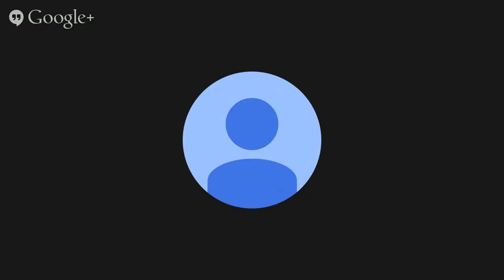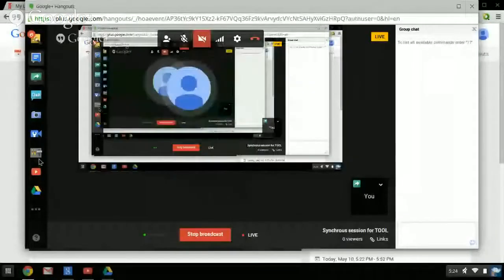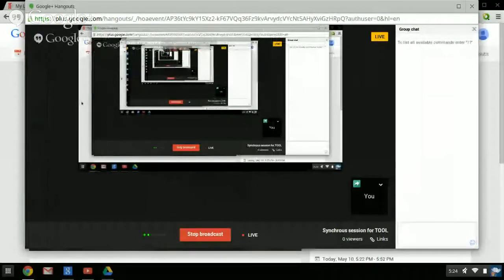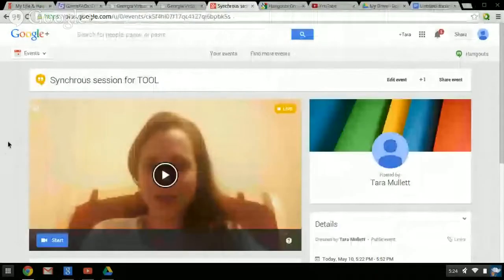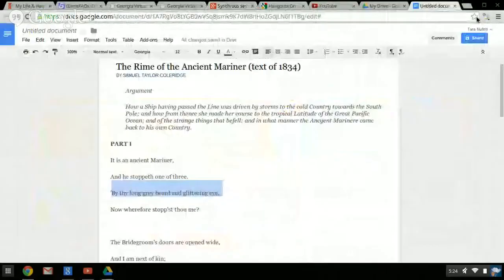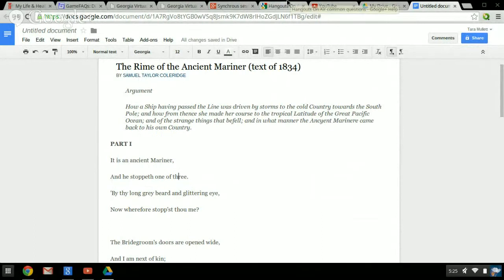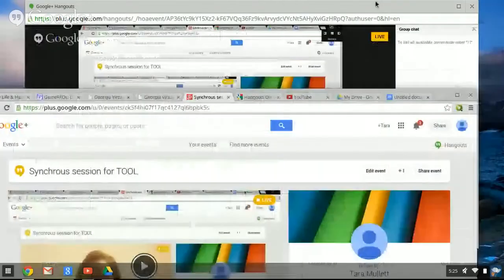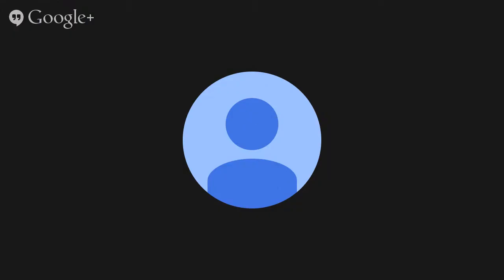Synchrous session for TOOL